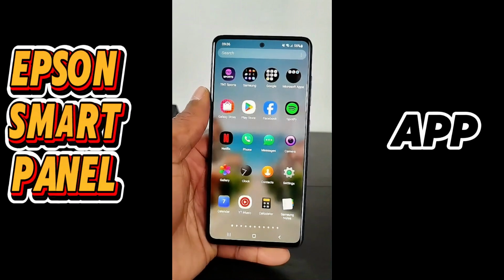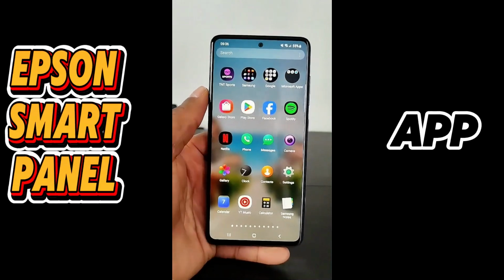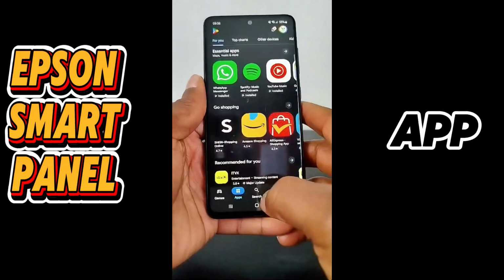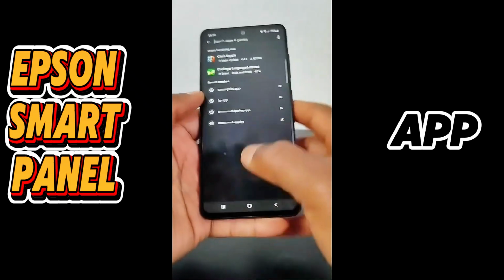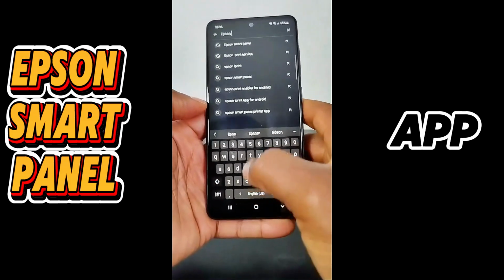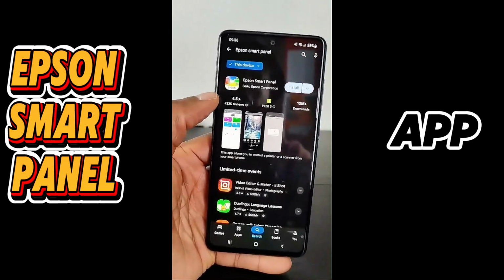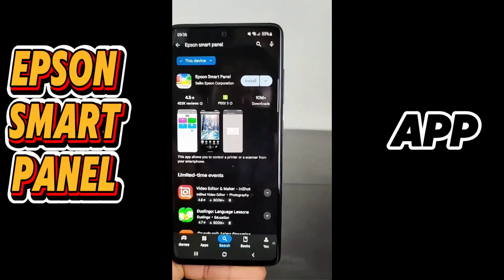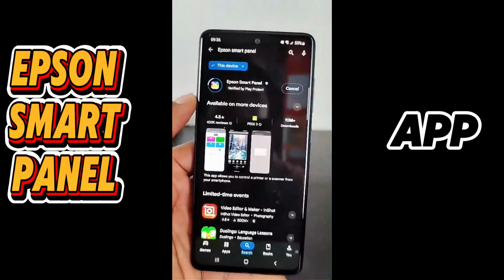How to Download & Install Epson Smart Panel App on Android – Beginner's Guide 🖨️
In this video, I'll show you exactly how to download and install the official Epson Smart Panel app on any Android phone or tablet. This step-by-step tutorial is designed for absolute beginners – no technical experience required.

The Epson Smart Panel app lets you print photos and documents, scan, check ink levels, troubleshoot printer issues, and even order supplies – all from your Android device.

By the end of this video, you'll have the app installed and ready to connect to your Epson printer.